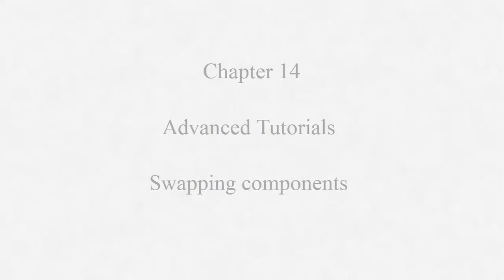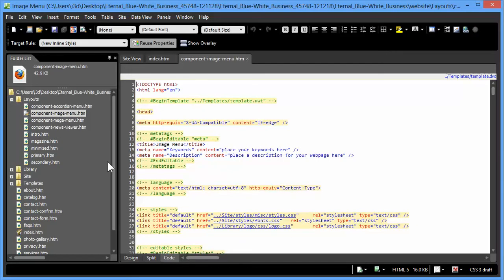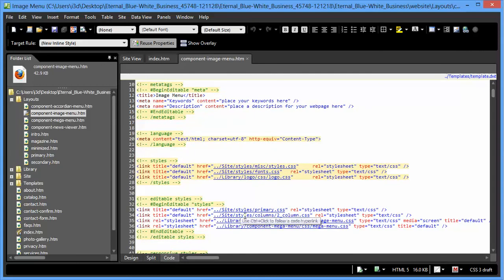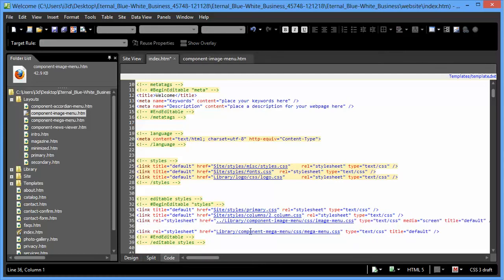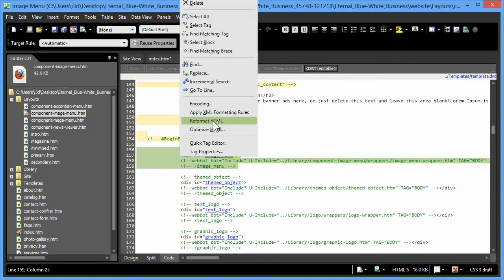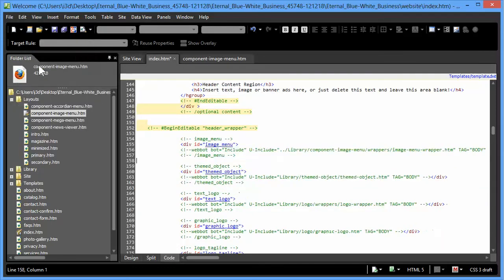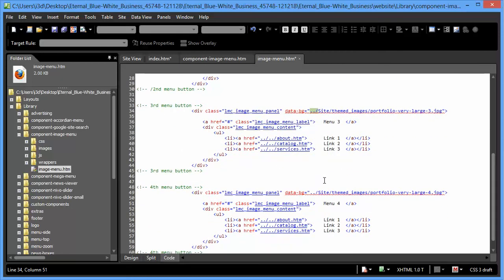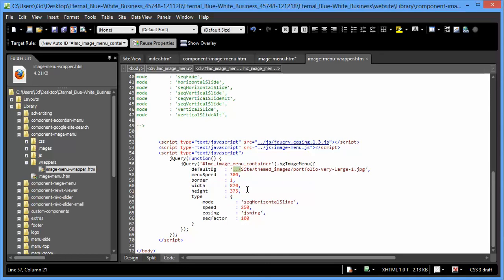vd ms chapter14 advanced swapping components into existing pages